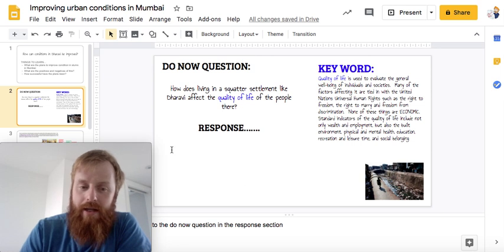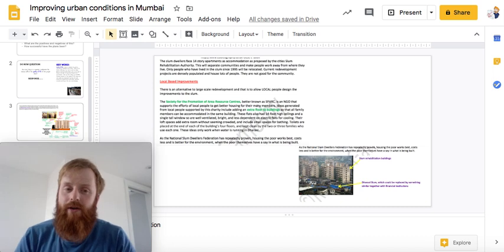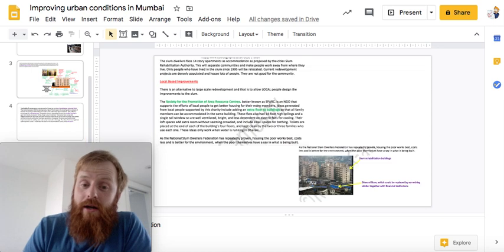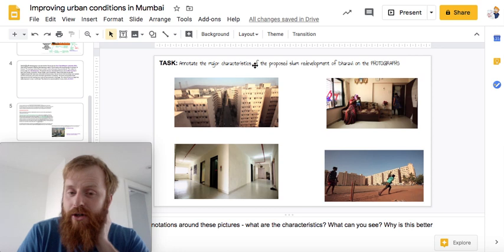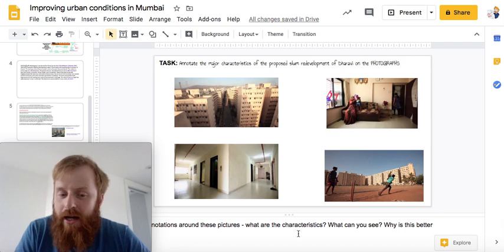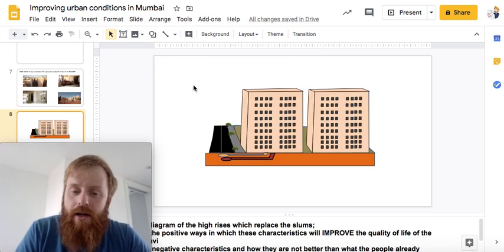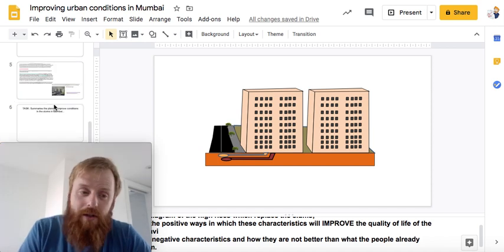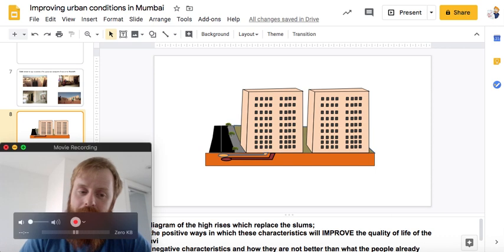9S help dharavi improvements